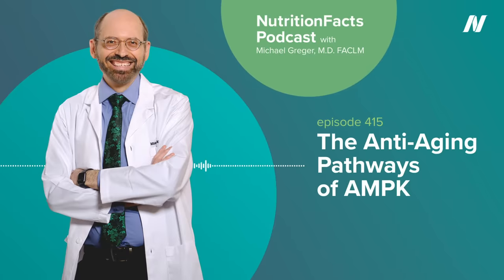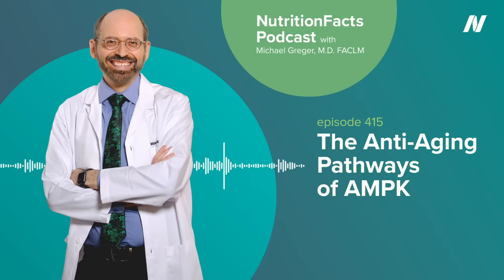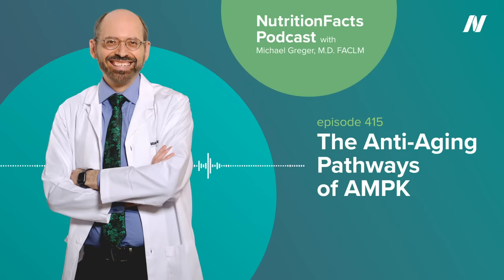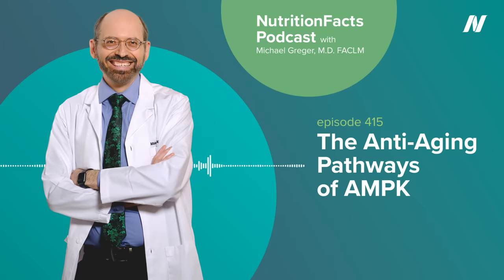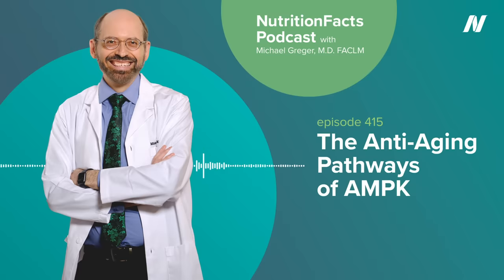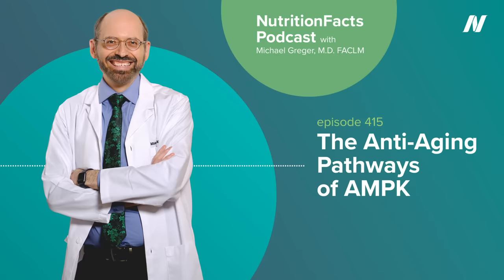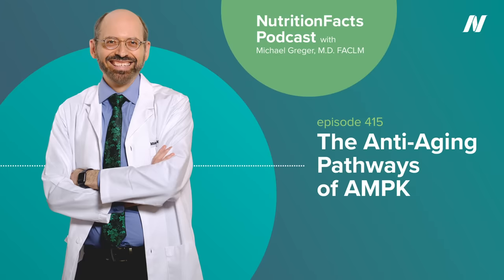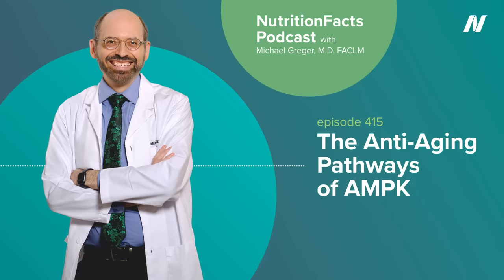Podcast: The Anti-Aging Pathways of AMPK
What is this fascinating enzyme that acts as a universal fuel gauge? This episode features audio from: